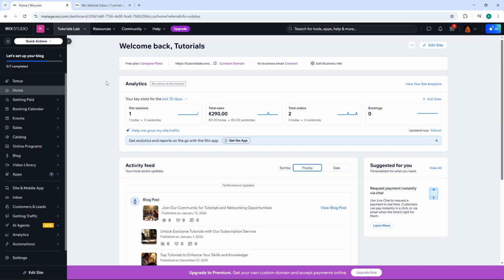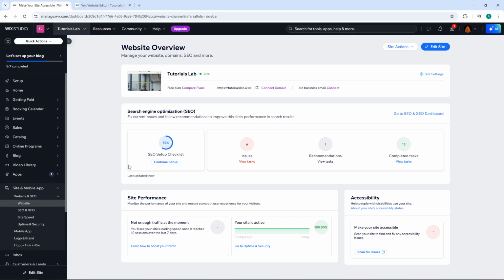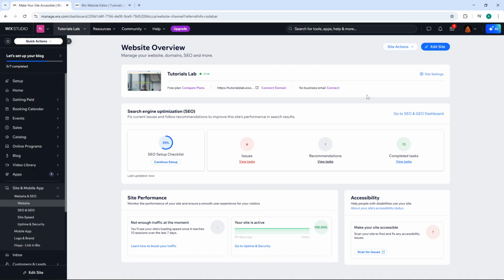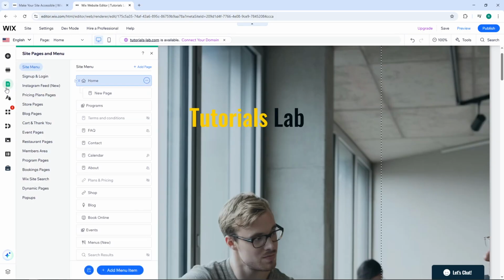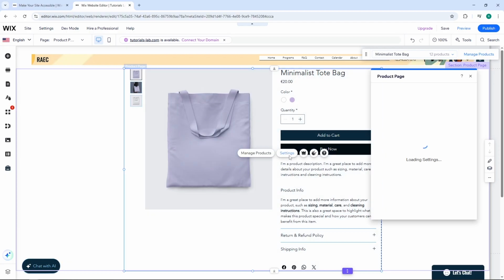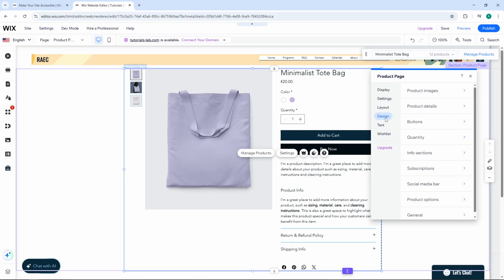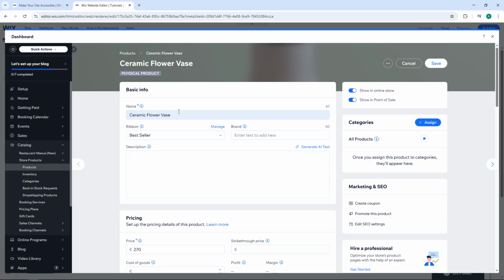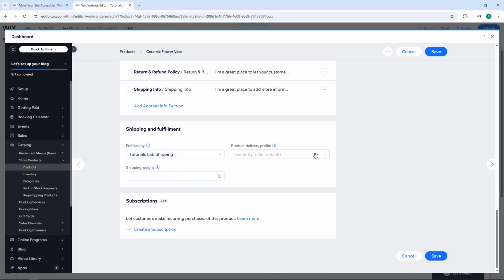How To Edit And Optimize A Product Page On A Wix Website (Tutorial 2026)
Along the way, you'll learn how to edit Wix product page, optimize Wix product page tutorial, customize product pages on Wix, Wix website product page optimization, setup Wix e-commerce product page, improve Wix product page SEO, best way to edit Wix store page, Wix product page design tips, make Wix product page effective, enhance Wix store product details, complete guide to Wix product optimization, editing and optimizing Wix product pages